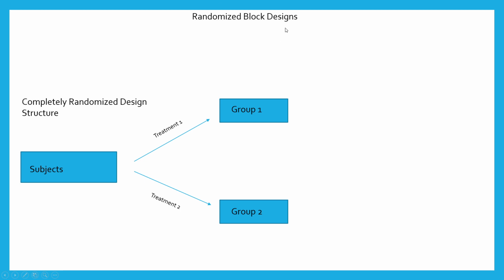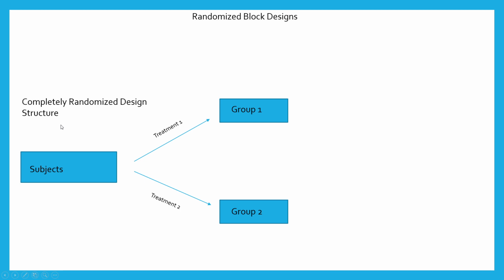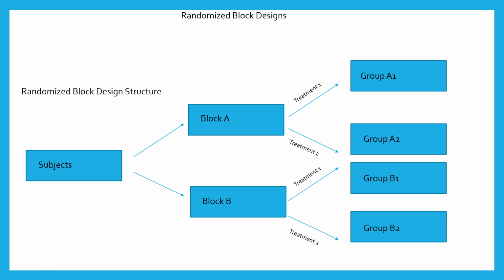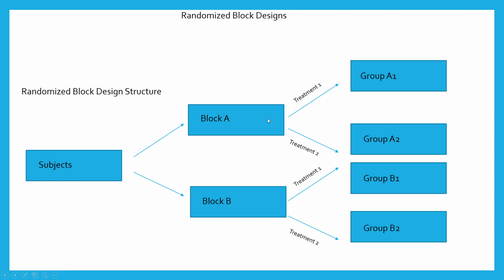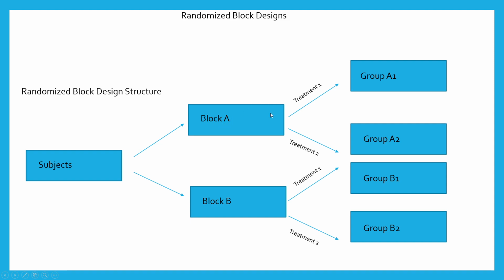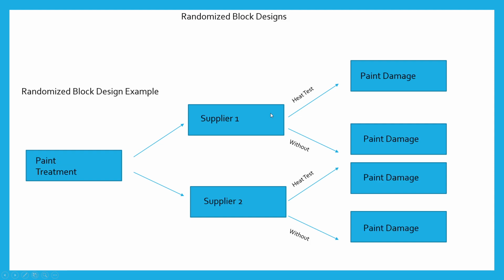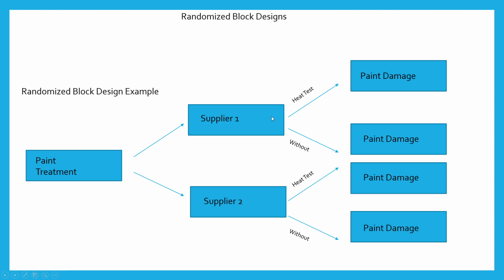Randomized Block Design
This video gives a brief explanation on randomized block design with a real world application.